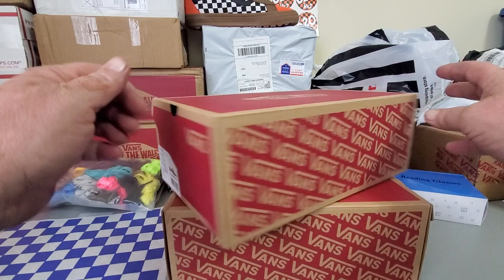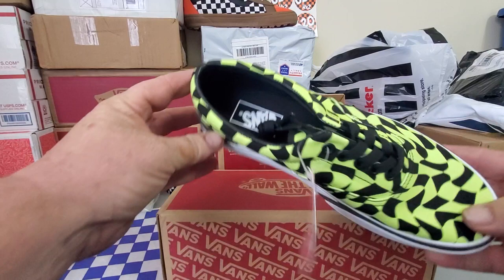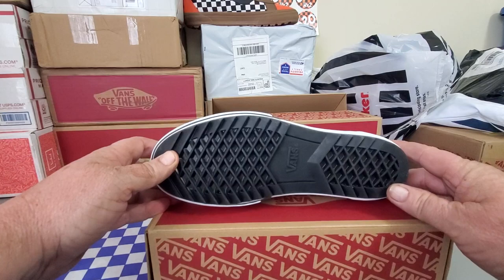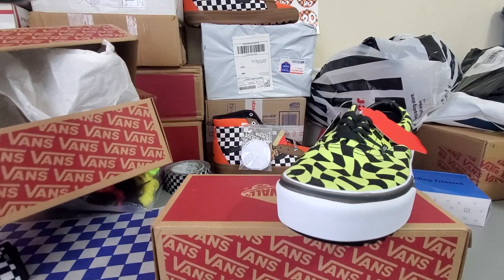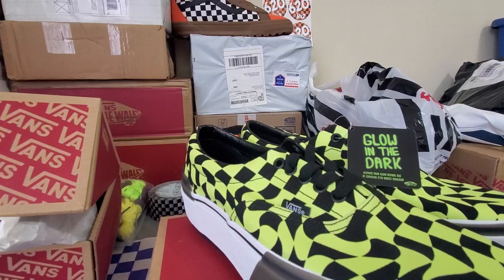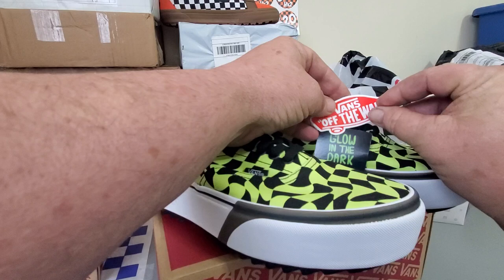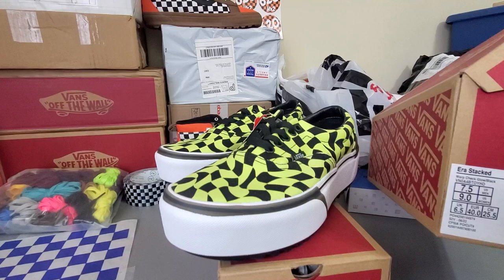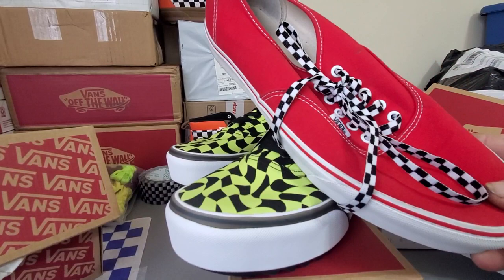Era Stacked Vans Glow in the Dark! Unboxing & Review! Double thick Soles! I feel like I'm in KISS!